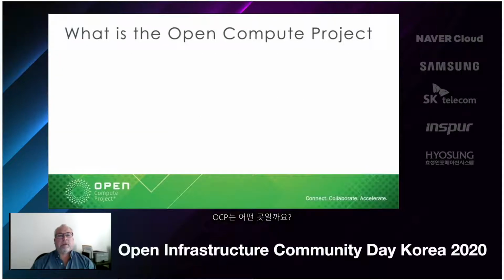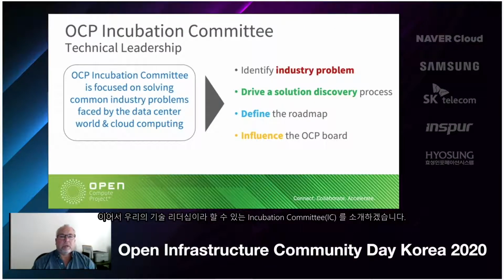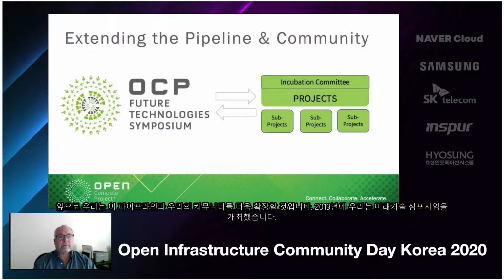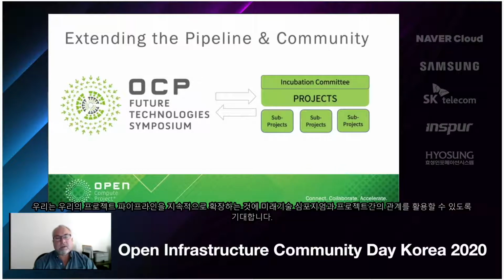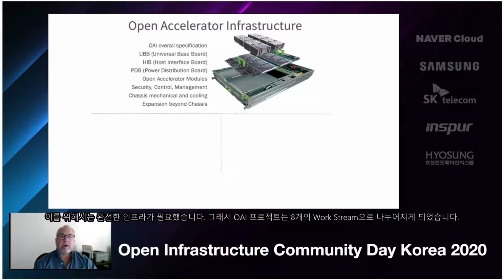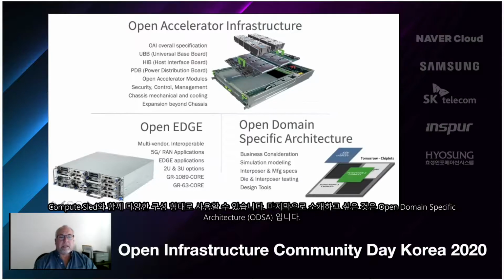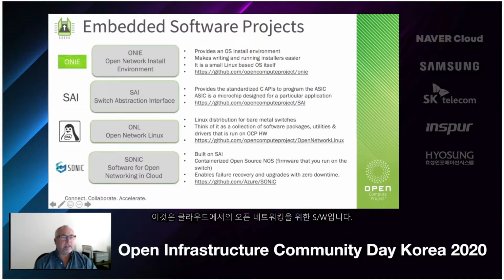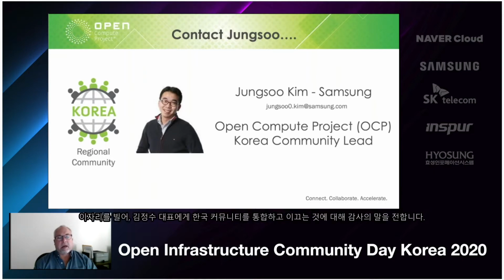Open Infra Community Day Korea 2020: OCP Keynote - Bill Carter, OCP CTO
Speaker: Bill Carter, OCP CTO